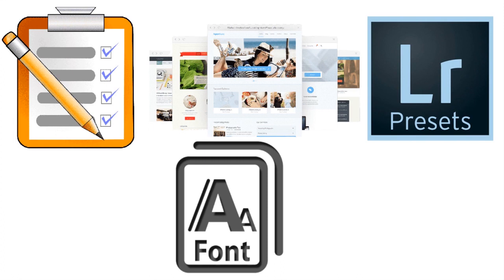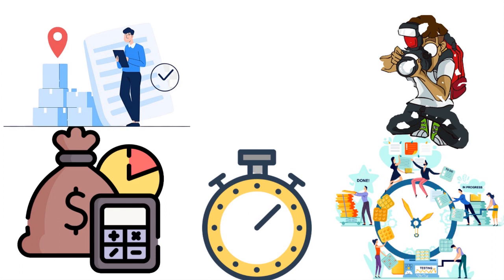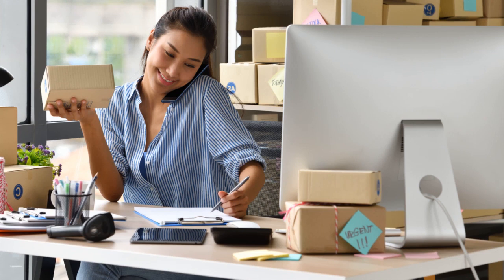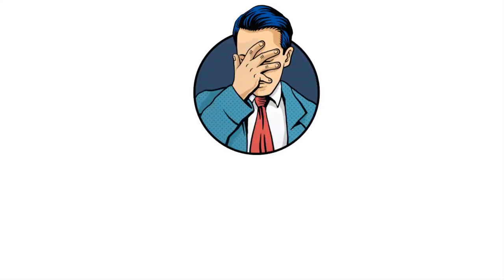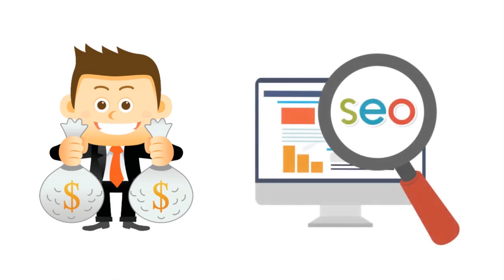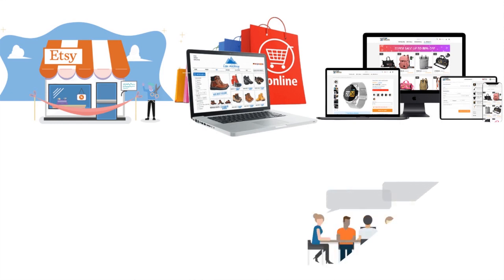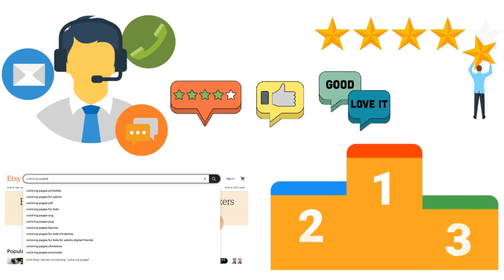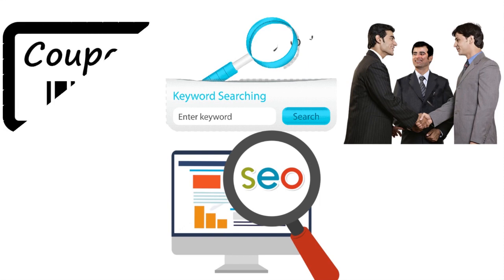ETSY HOW TO SELL DIGITAL DOWNLOADS PROFITABLY IN 2024: A Beginner's Full Guide 💰 E-CASH S4•E7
ETSY HOW TO SELL DIGITAL DOWNLOADS PROFITABLY IN 2024: A Beginner's Full Guide. Do you want to sell digital downloads on Etsy and make solid cash while at it?